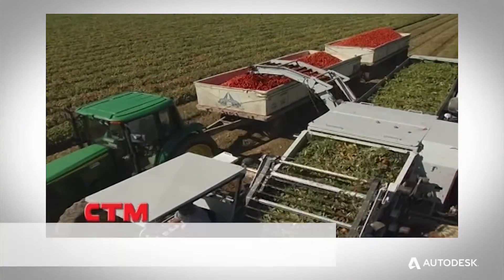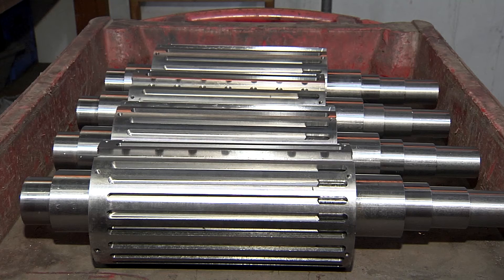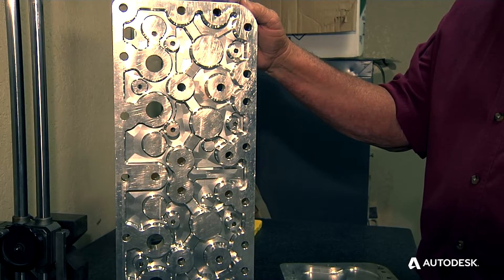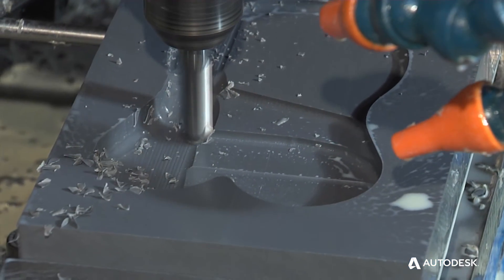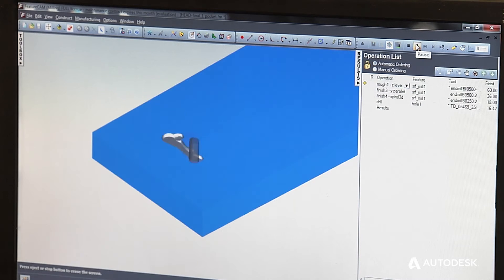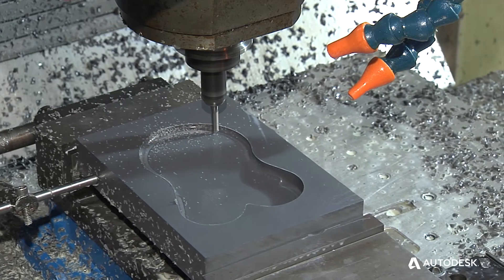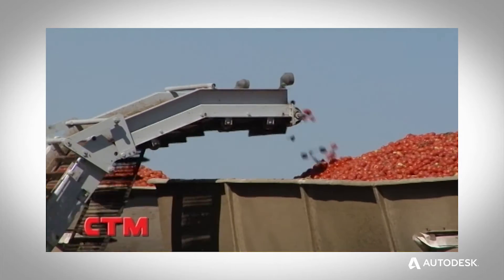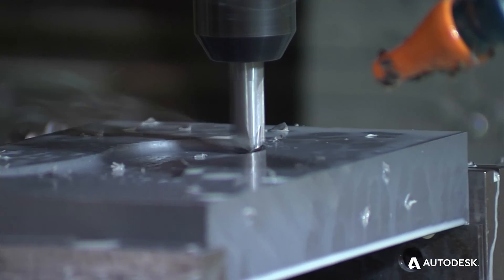Autodesk FeatureCAM reduces turnaround times at D&D Engineering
D&D Engineering services the food processing industry. To minimize machine downtime, D&D uses FeatureCAM to produce replacement parts with a fast turnaround time.

"FeatureCAM has been a blessing. It has taken our design, gets the G-code made, and goes into machine in lightning time." —Don Binkley, CEO